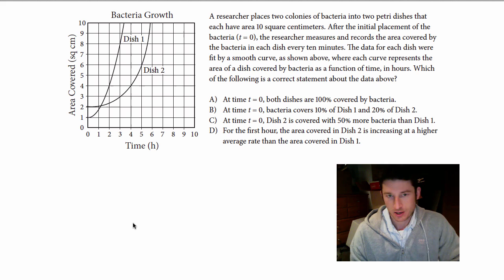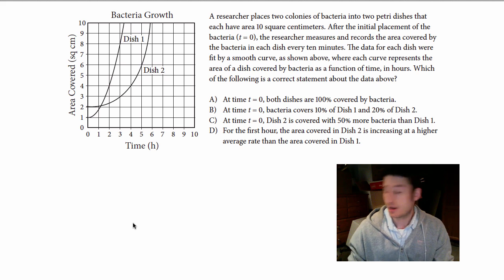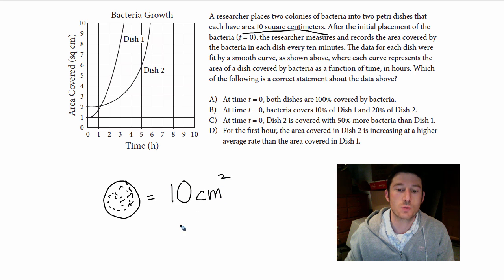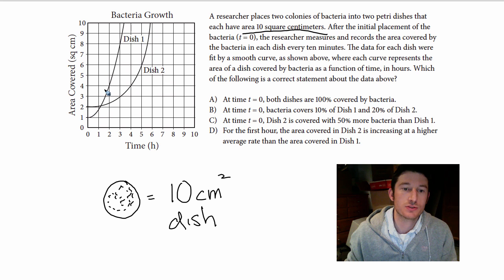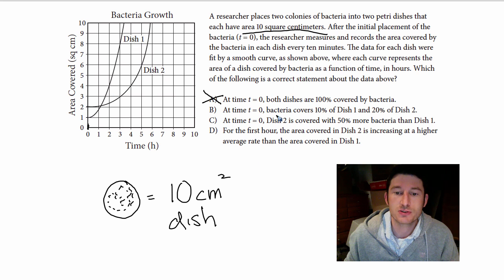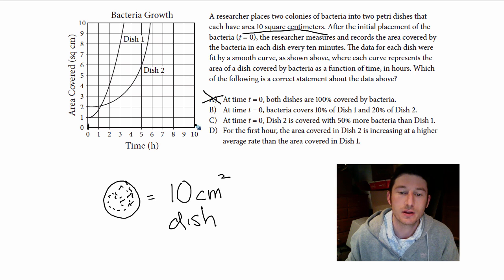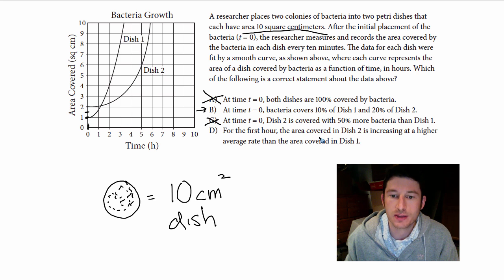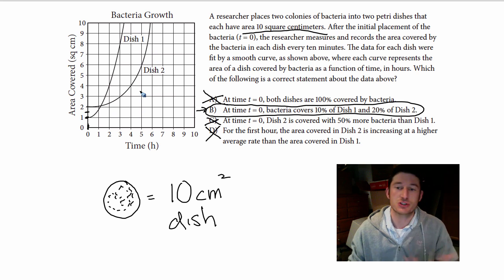The New SAT - Question #5 - Problem Solving & Data Analysis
Enjoy these Tips, Tricks and Strategies for the New SAT. These are actual SAT questions that come from: